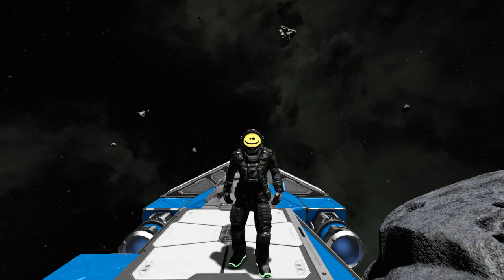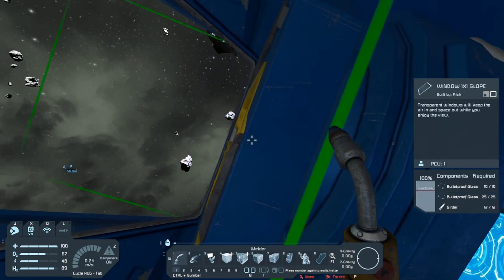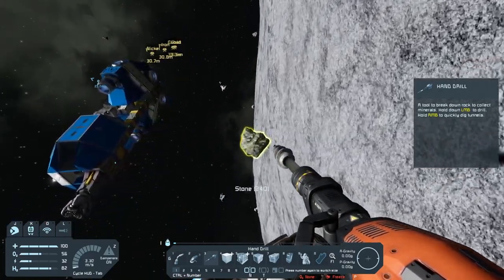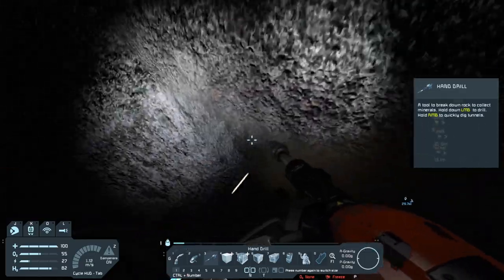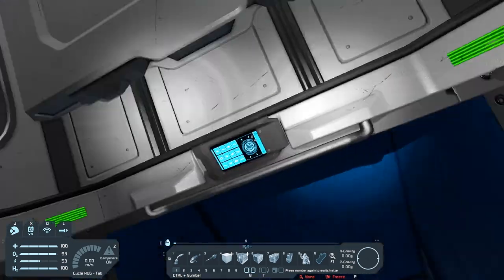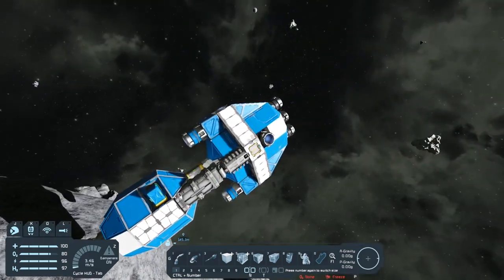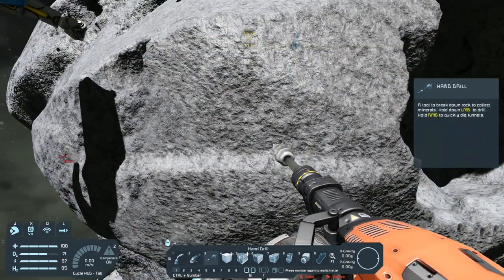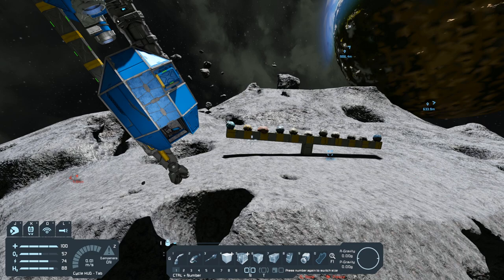Space Engineers Tutorials: Initial Mining